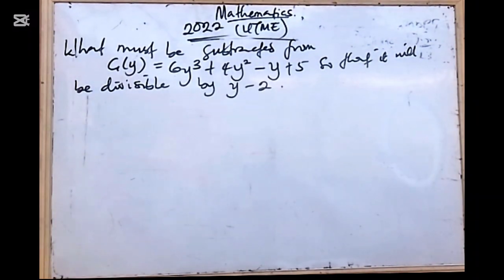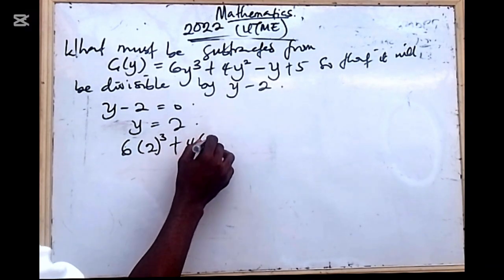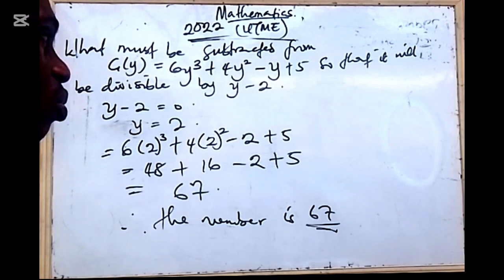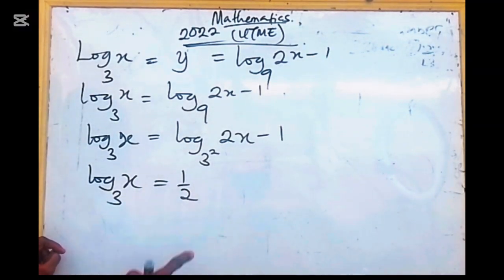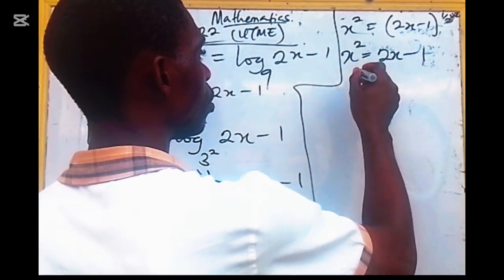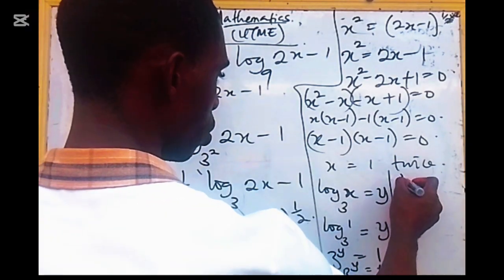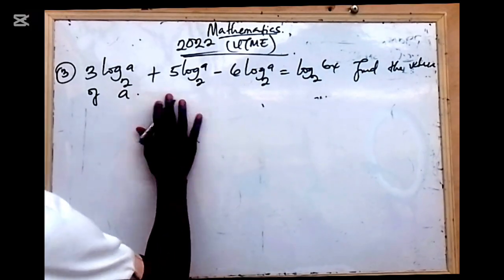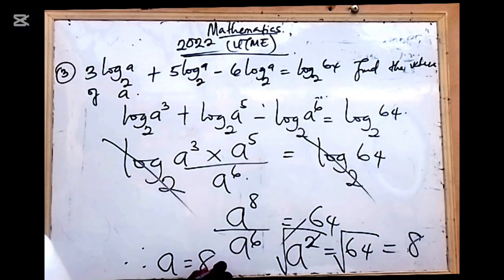MATHEMATICS UTME 2022